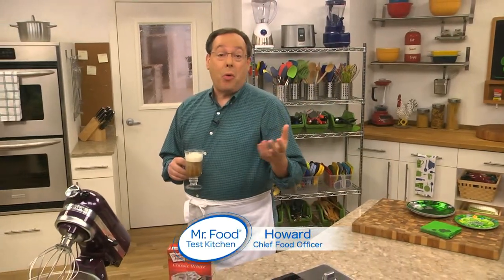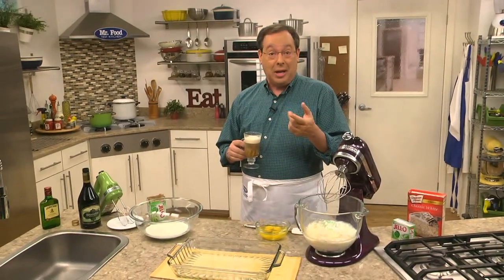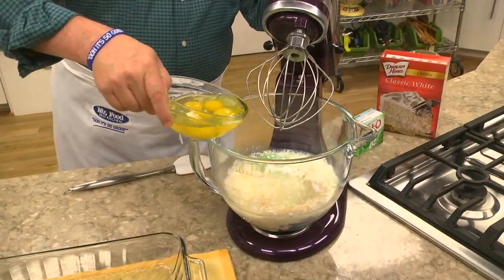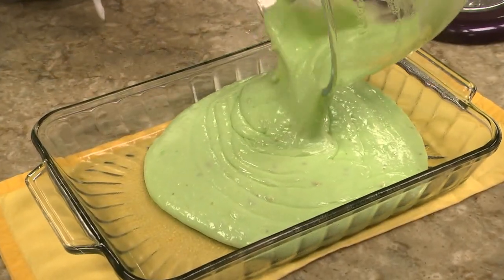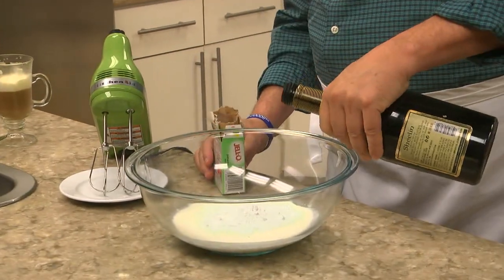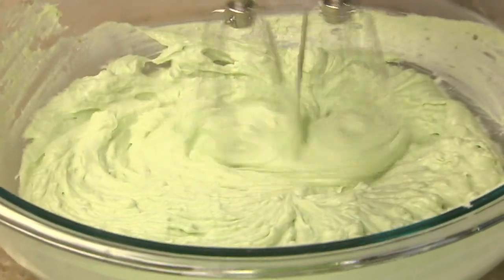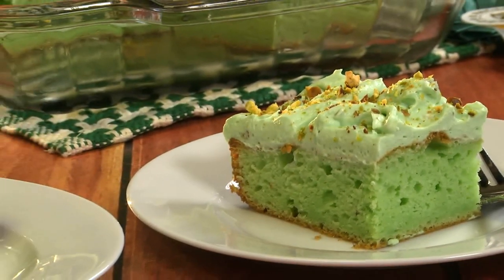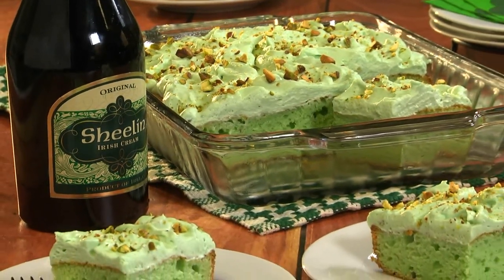"Luck of the Irish" Cake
Need a St. Paddy's Day dessert recipe worth its weight in gold? Well we've got you covered with a moist cake, topped with a smooth frosting that we've spiked with Irish cream!